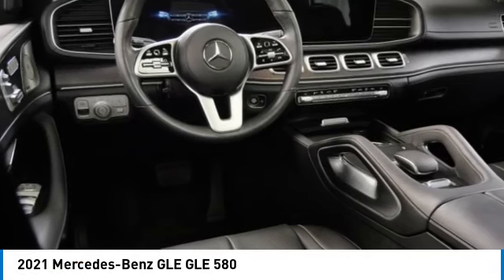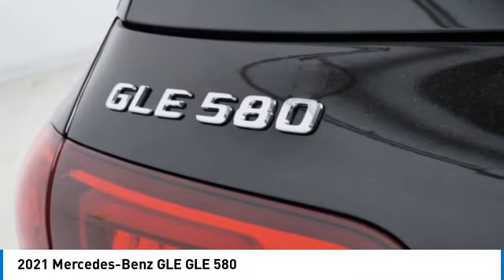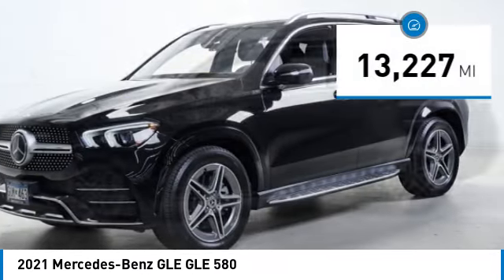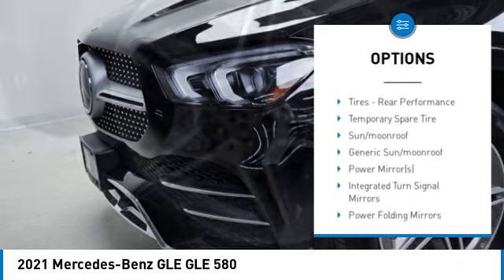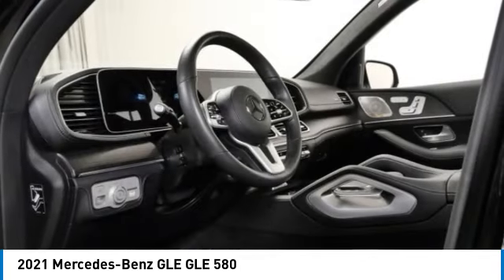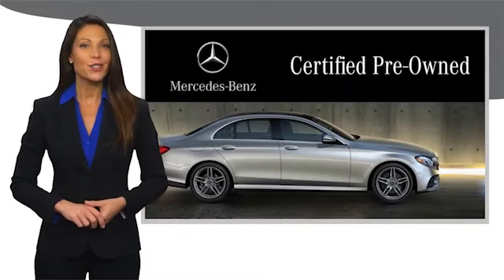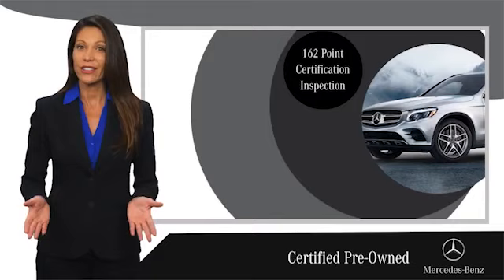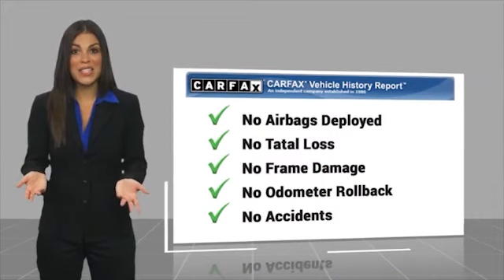2021 Mercedes-Benz GLE GLE 580 Minnetonka Minneapolis Wayzata,MN 28729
Sears Imports
13500 Wayzata Blvd